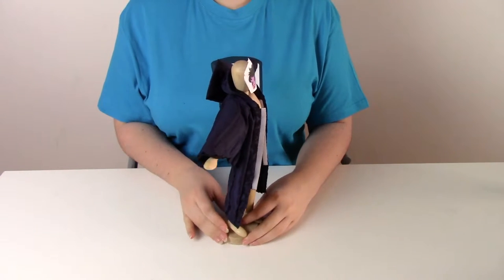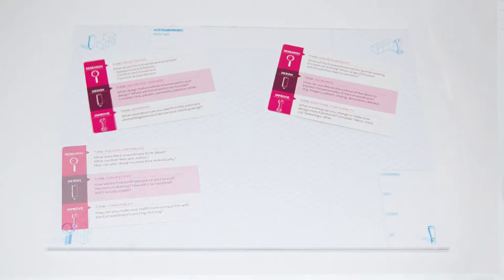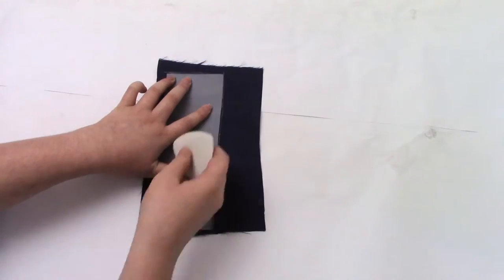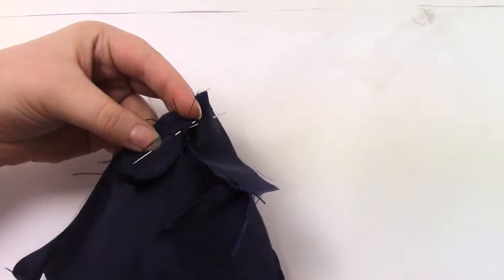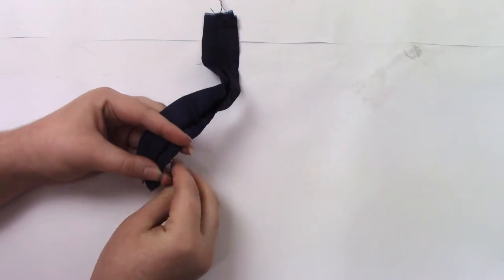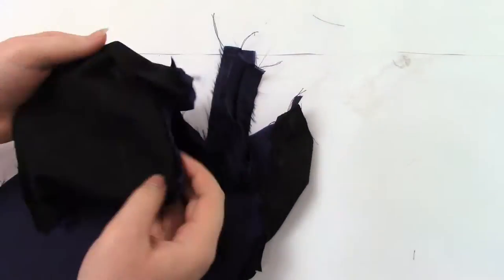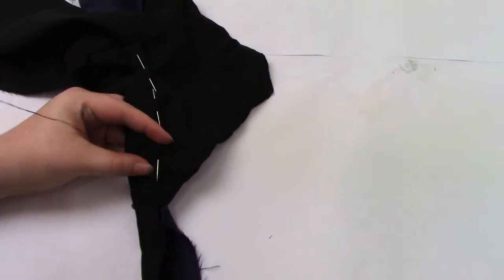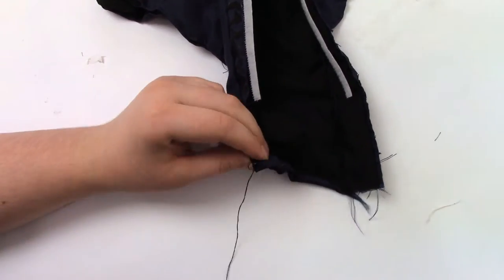Design and Make - Vampire Graduation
Learn to Design and Make with The Extraordinaires Design Studio. Here we show you how to make a graduation gown for The Vampire.

for free project downloads and more.